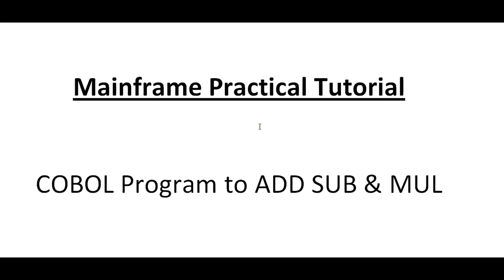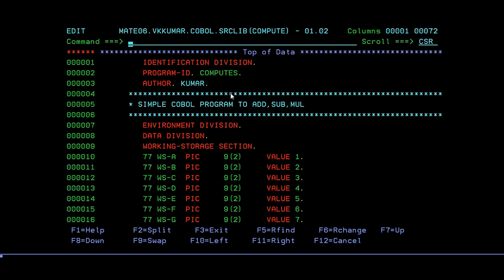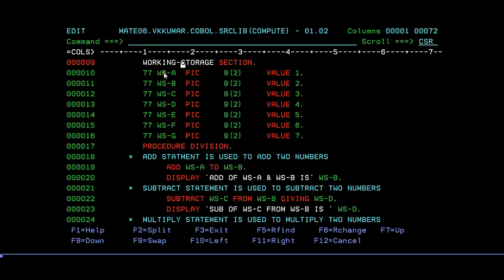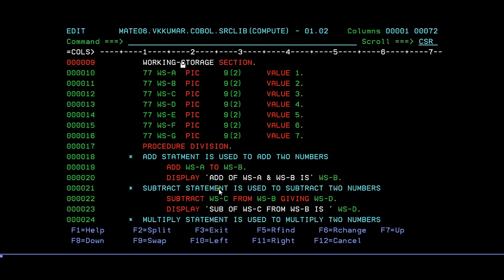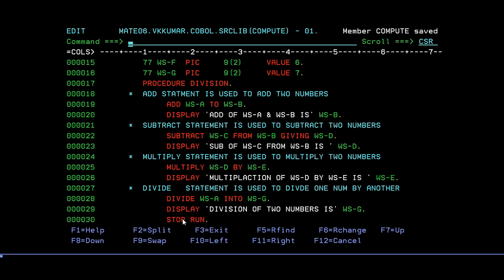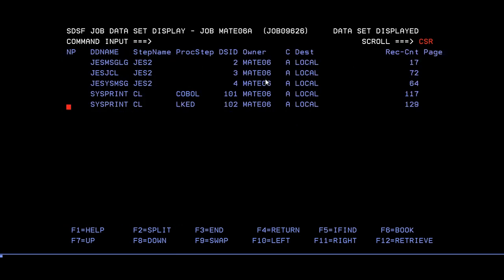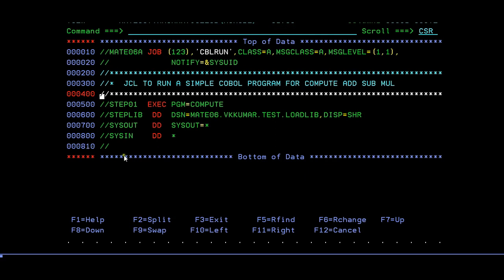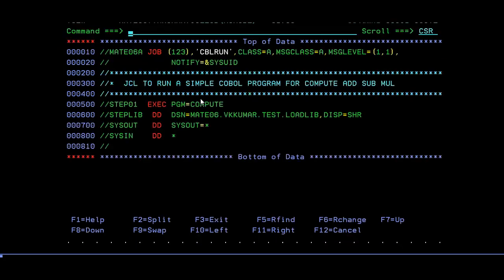Arithmetical Operators in COBOL - Mainframe COBOL Practical Tutorial - Part 15 COBOL (Vol.Revised)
This Mainframe COBOL video tutorial is uploaded for software programmers who would like to learn the basics of Mainframe COBOL. Mainframe COBOL Online Training Tutorial provides enough understanding on COBOL programming language from where you can start youself from beginner level understanding to a higher level of expertise. Mainframe cobol practical video on how to work with ADD, SUB,MUL,DIV arithematical operations in cobol programming.

Arithmetical Operators in COBOL - Mainframe COBOL Practical Tutorial - Part 15, Here in this video you will learn about arithmetical operators in cobol.